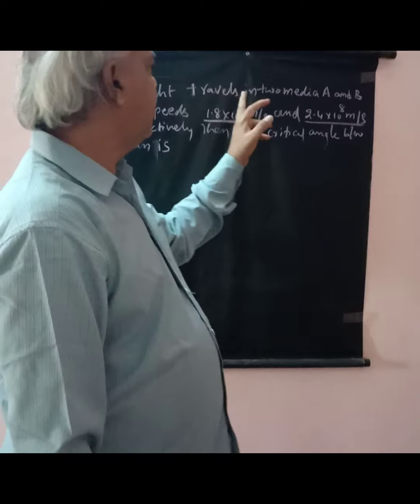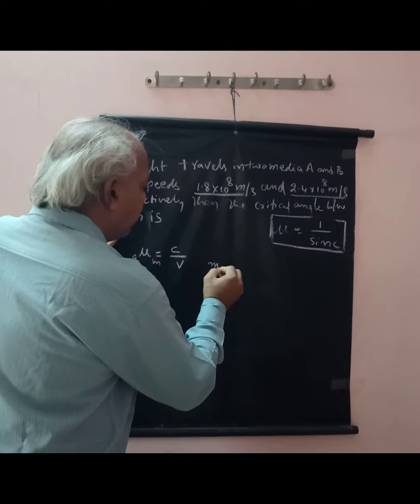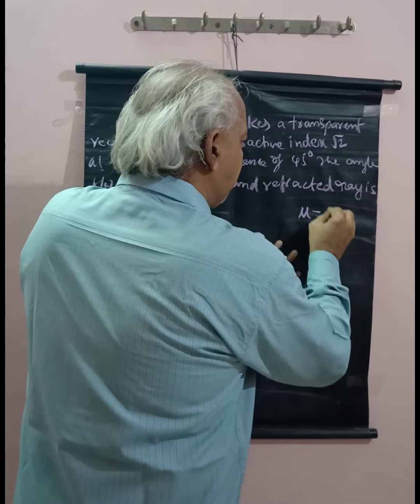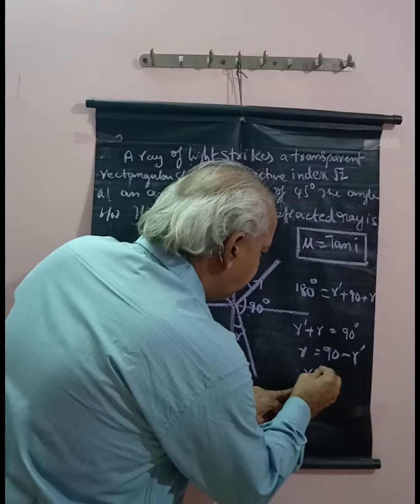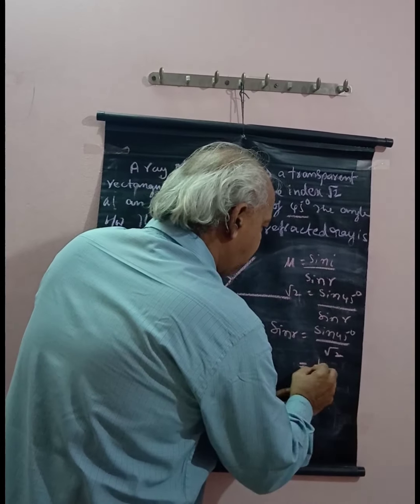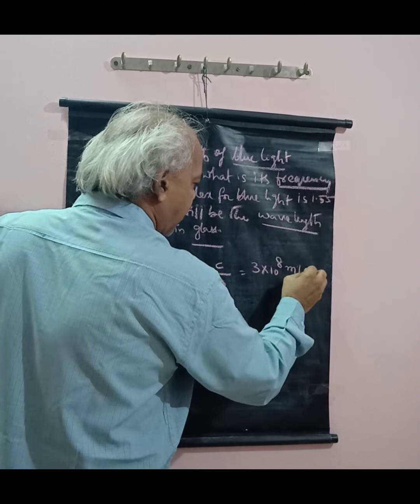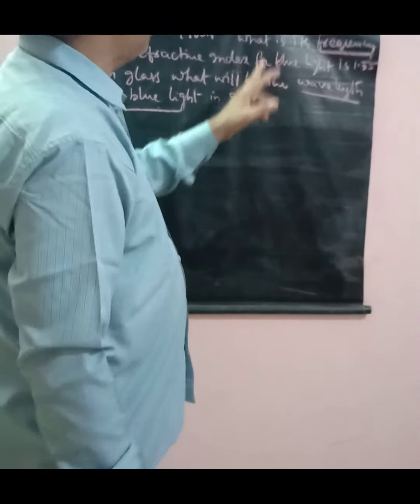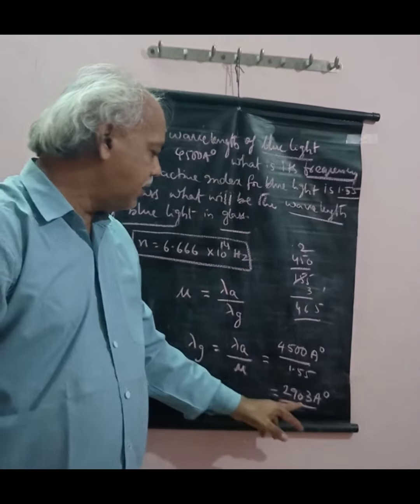LIGHT -PART5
Hi I am G Bhaar. I am here to help students in solving numerical questions and theoretical questions that appear in JEE Mains and NEET Exam